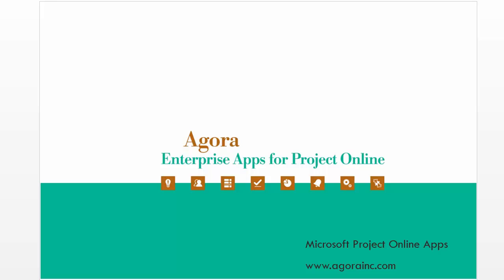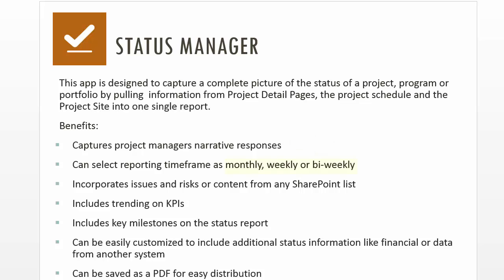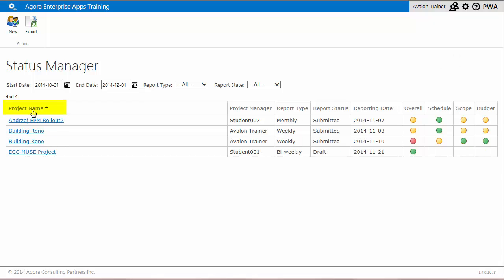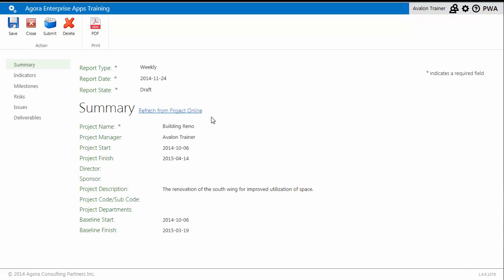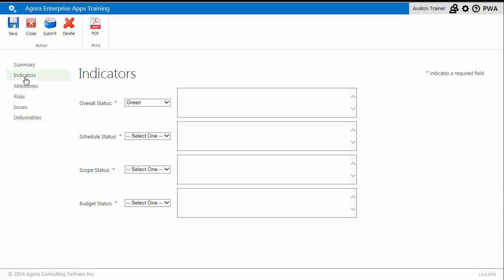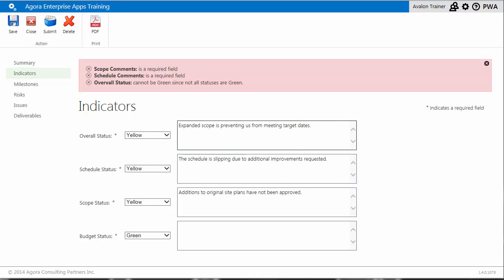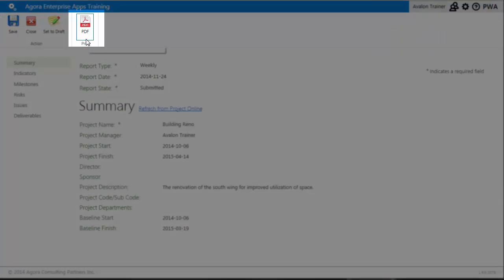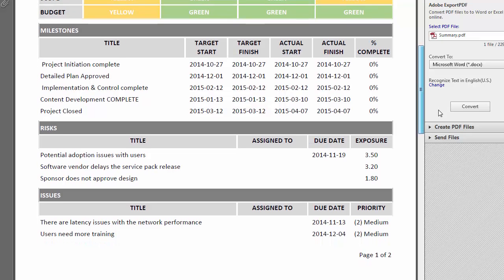Status Manager APP for Project Online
This app is designed to capture a complete picture of the status of a project, program or portfolio by pulling  information from Project Detail Pages, the project schedule and the Project Site into one single report.